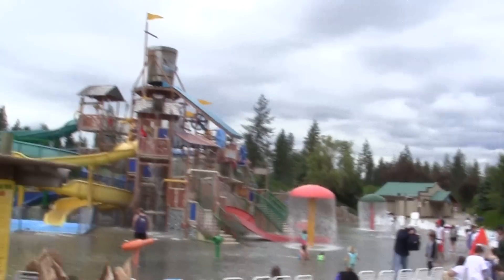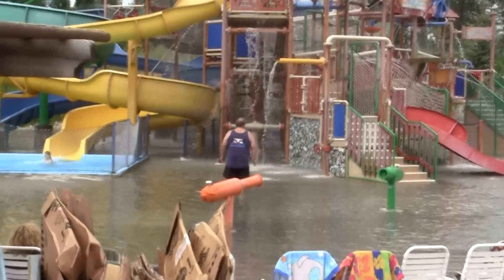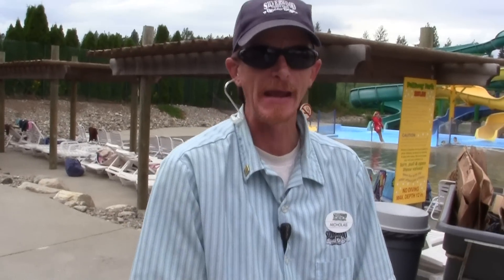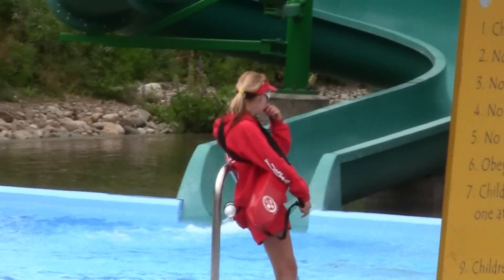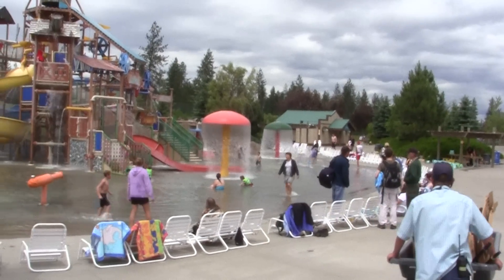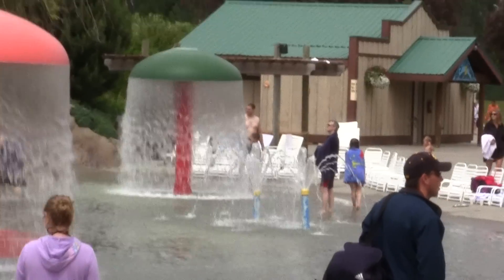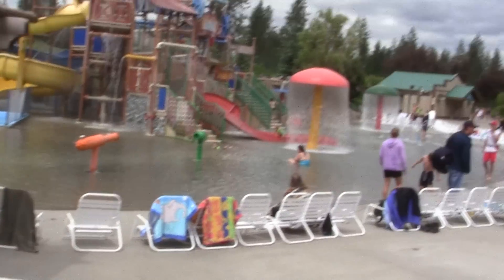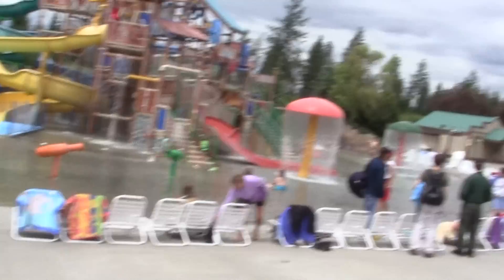VERY HELPFUL , FRIENDLY SILVERWOOD EMPLOYEE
This was a great silverwood employee Nicolas who stepped into my camera view and gave me some great information. I think he should get a HEFTY PAY RAISE, and an employee of the month award.. Thanks Nic, from me and the YOuTUbe Community!